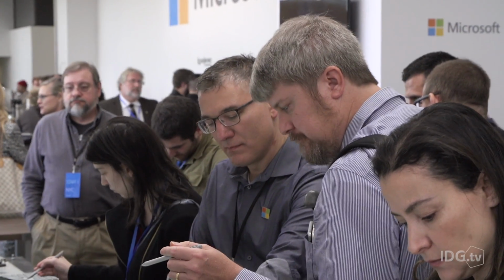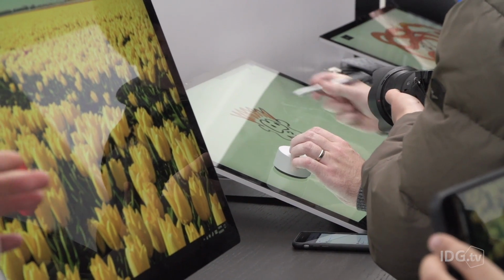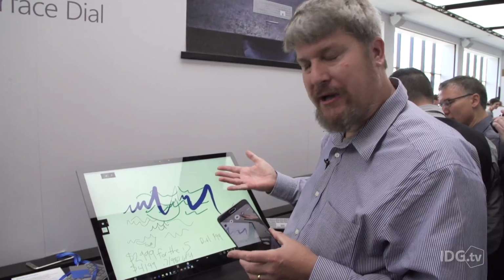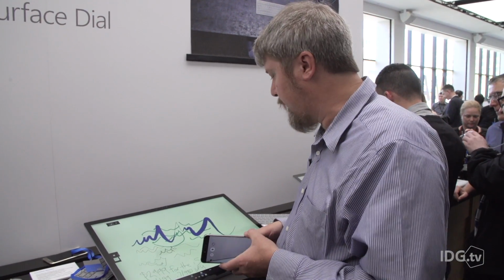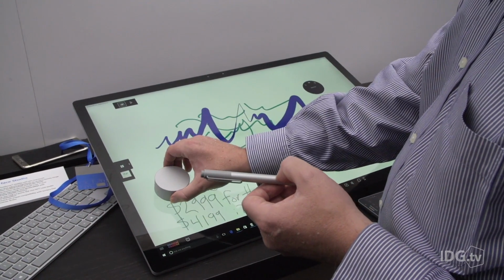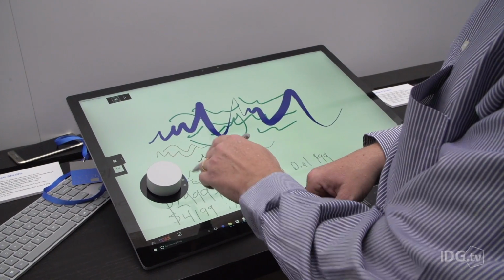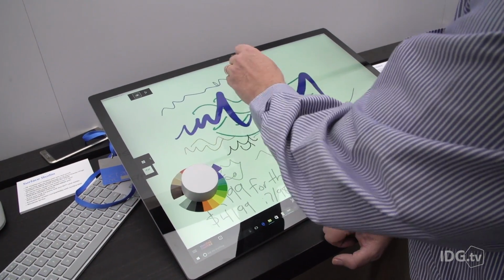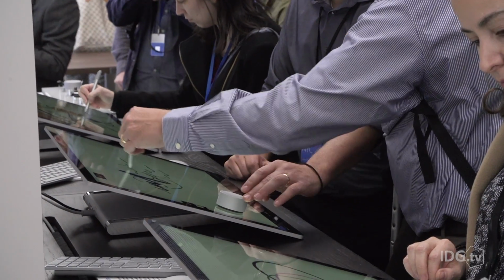Zie hier de Microsoft Surface Studio in Actie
Onderdeel van: